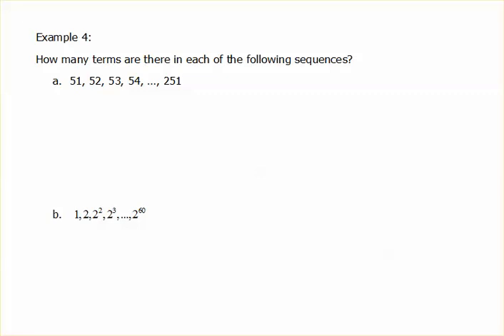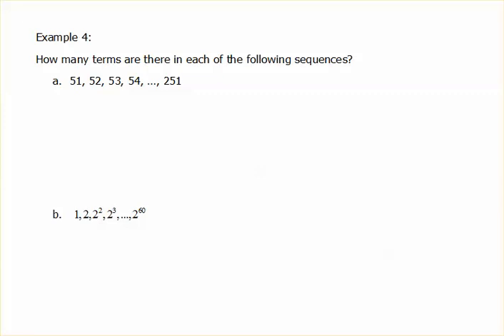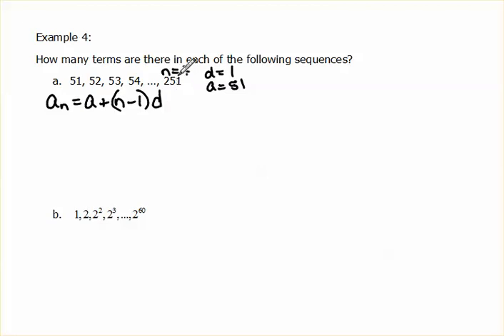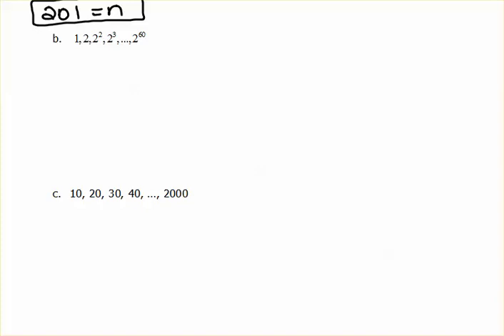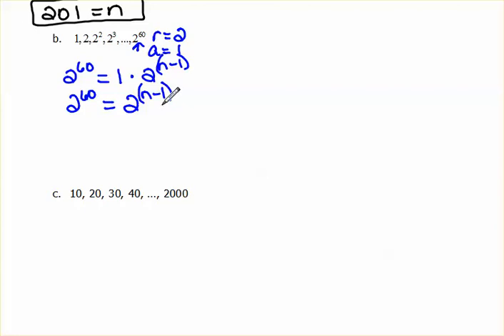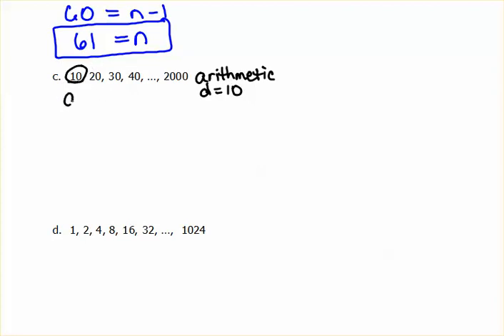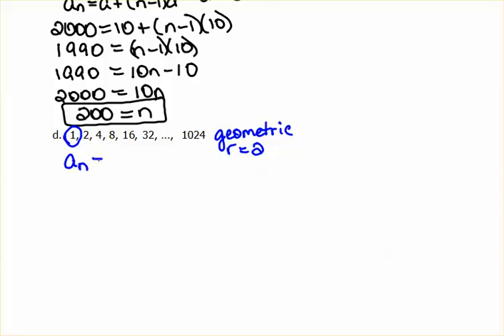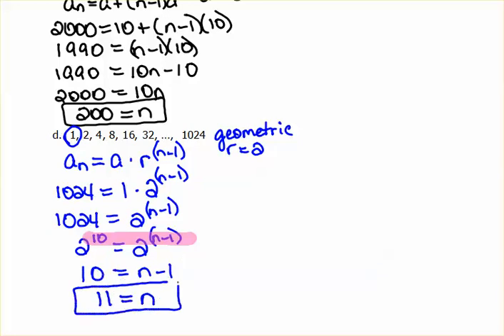Section 1 2 Example 4